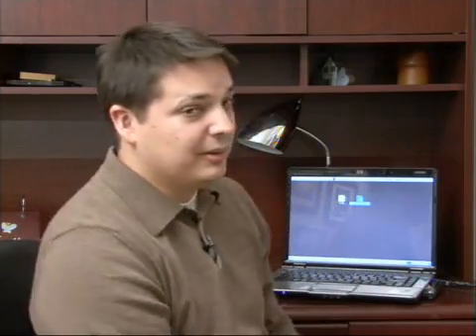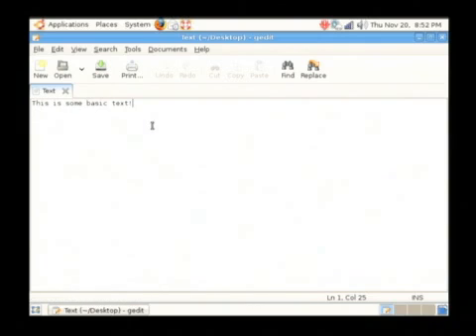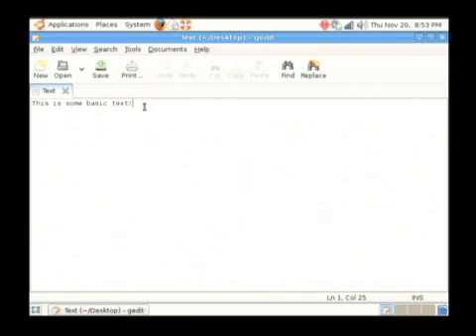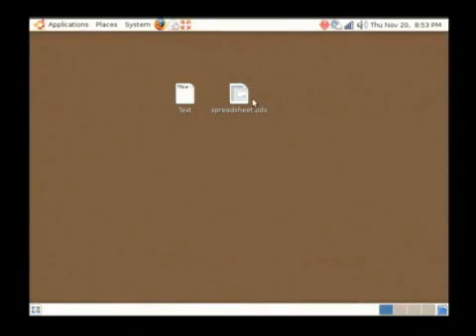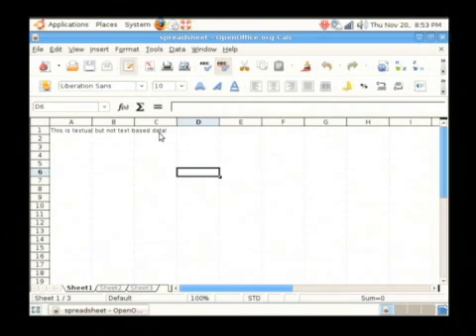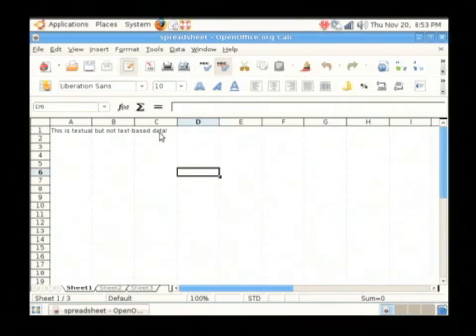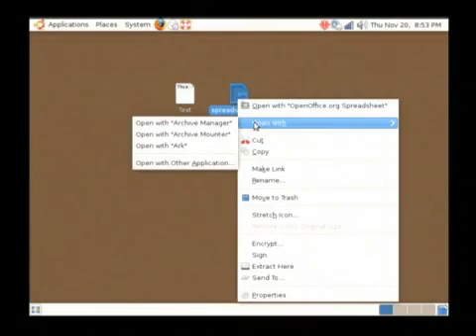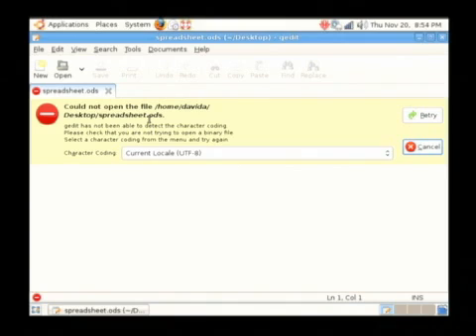What Is the Definition of Text Data?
What Is the Definition of Text Data?. Part of the series: Computer Tech Solutions. Text data is data store in ASCII characters on a hard drive, represented by alpha-numeric characters, instead of binary data. Understand text data with information from an experienced software developer in this free video on computers.